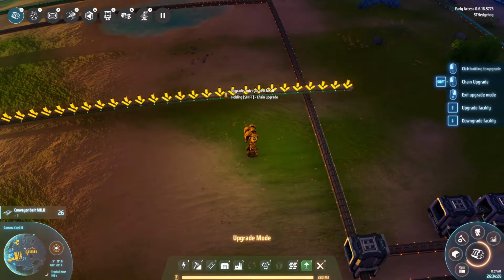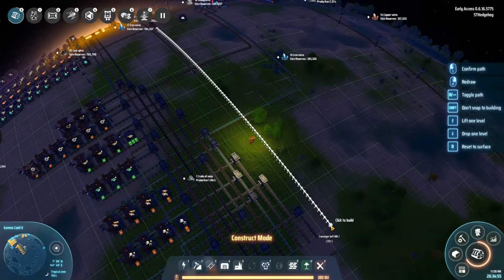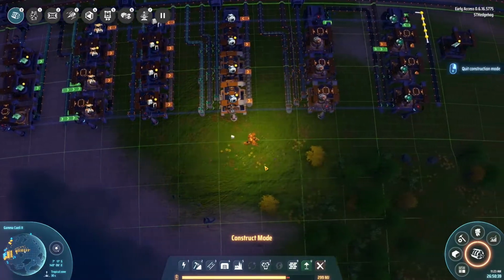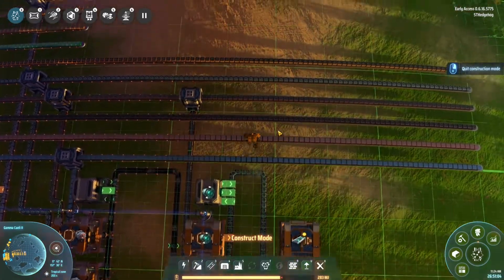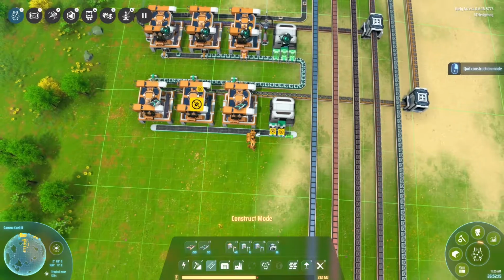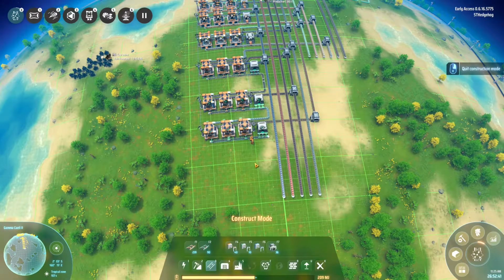Dyson Sphere Program - To Bus or Not to Bus